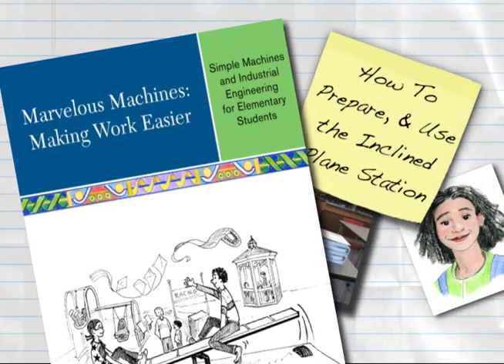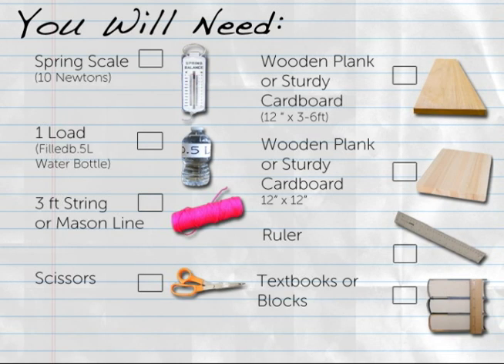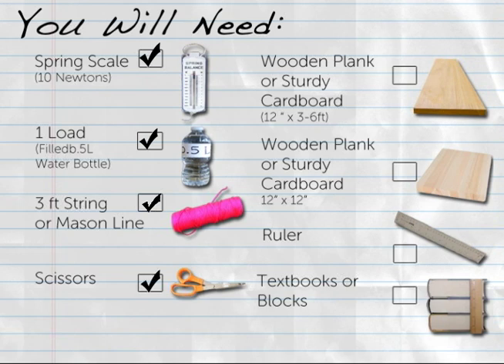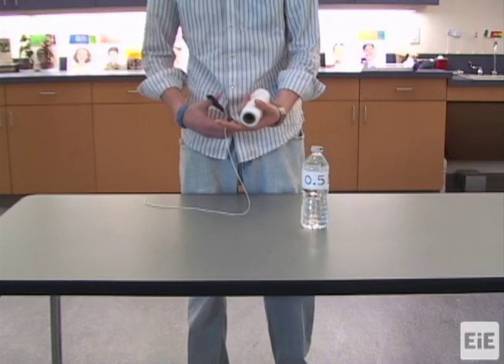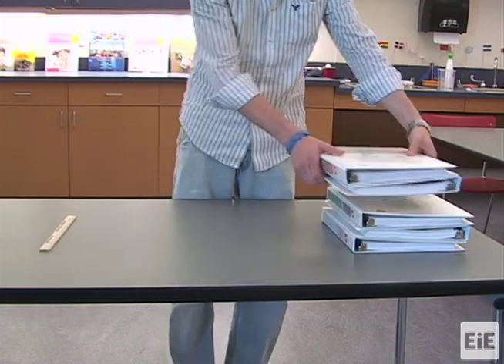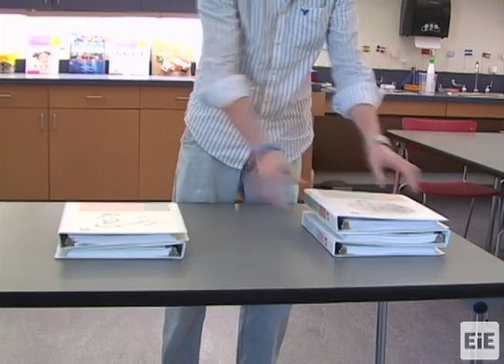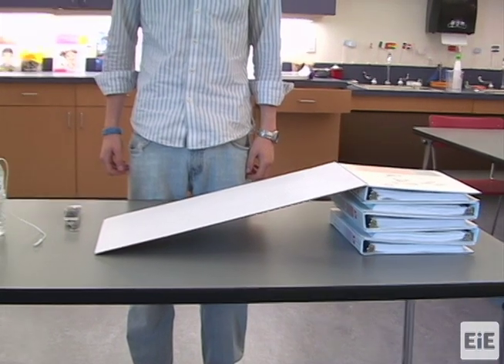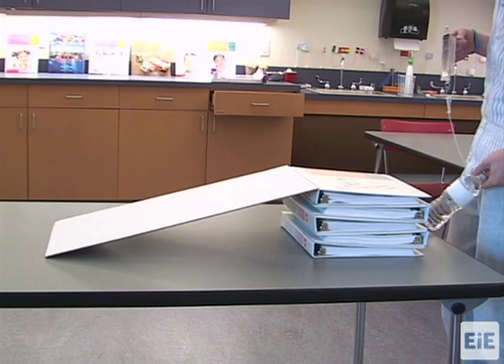EiE How-To: Making Work Easier - How to Prepare and Use the Inclined Plane Station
This video explains how to calibrate and use spring scales to measure force.